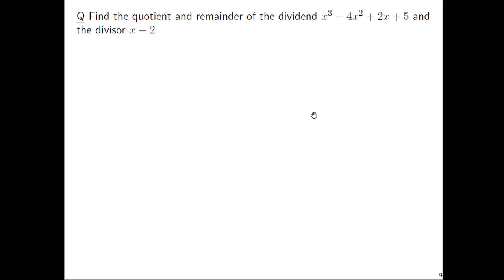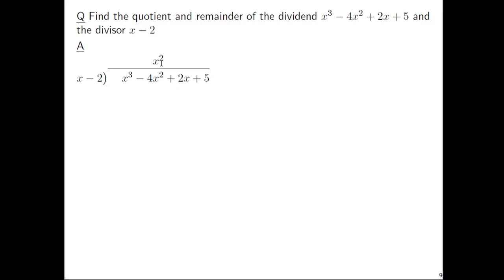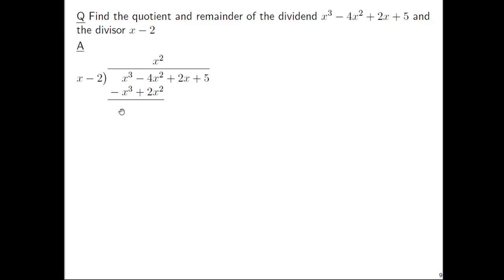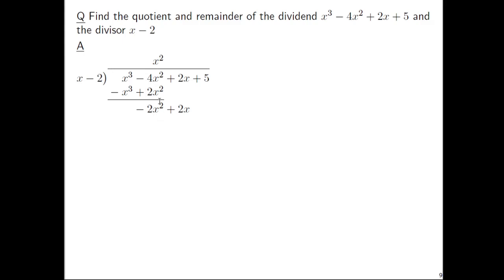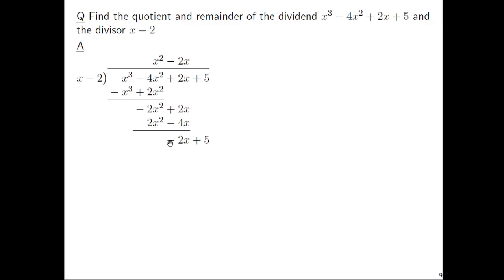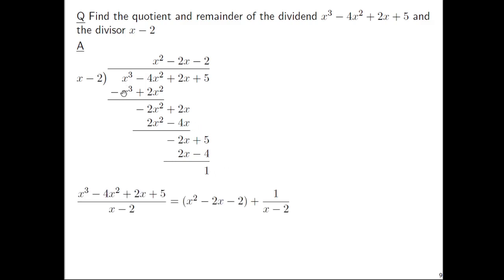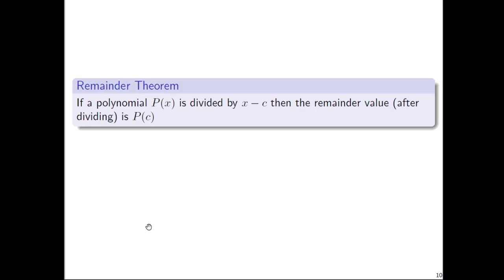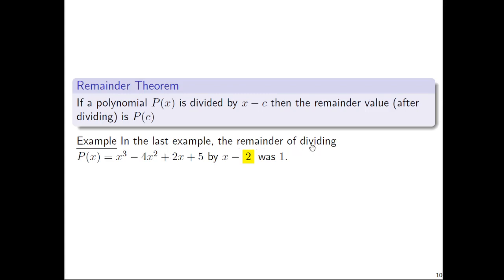150 Day 39 Part 2